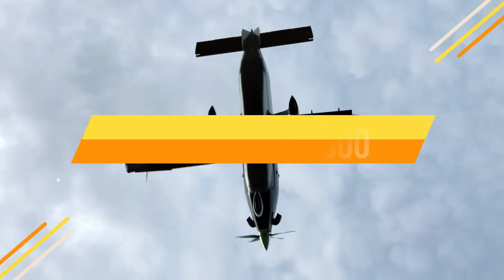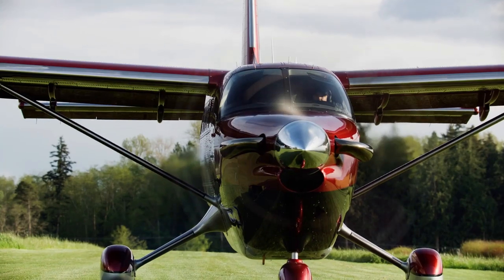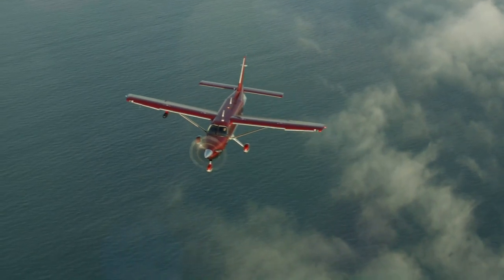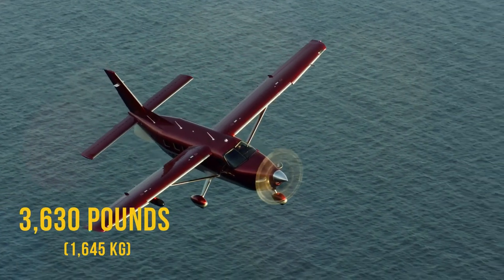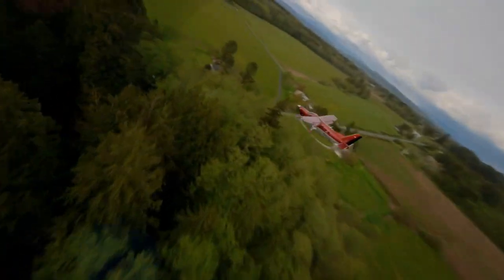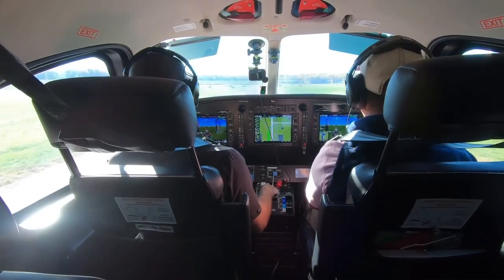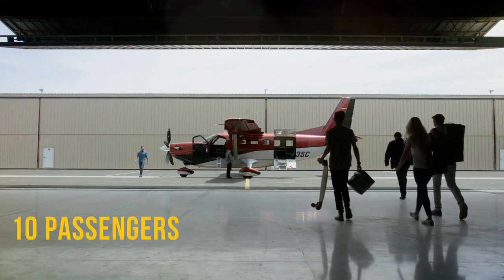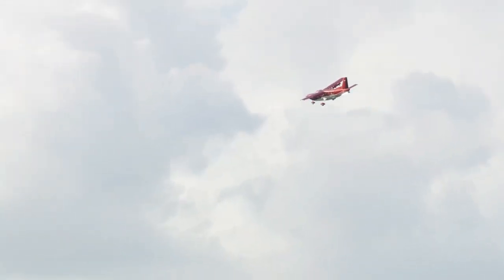Daher Kodiak 900 ¦ Best Turboprop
The Daher Kodiak 900 - a turboprop aircraft that pushes the boundaries of performance, versatility, and utility. In a world where aviation technology continuously evolves, the Kodiak 900 has gathered attention as a prime contender for the title of the best turboprop aircraft available today. With its rugged design, impressive payload capacity, and exceptional range, the Kodiak 900 has captured the imagination of aviators and aviation enthusiasts alike.
So let’s go into the depths to find out about the aircraft's key features, technological innovations, and the factors that contribute to its reputation as a top-tier turboprop.

Inspired by lucaas, Found And Explained, Skyships Eng The Flight Channel and Jet Base.

Inspired by Daher Kodiak 900 Demo

Inspired by TOTAL UNICORN! The Best Plane of 2023? (Full Flight)

Inspired by Insider EXCLUSIVE LOOK at the NEW Kodiak 900

Inspired by Top 5 Cheapest Turboprops | Price & Specs

Inspired by Flying the Daher Kodiak 900 Turboprop – AIN

On Aviation King we will go through old, new, big and small aircrafts.